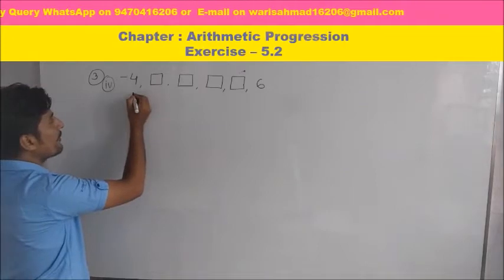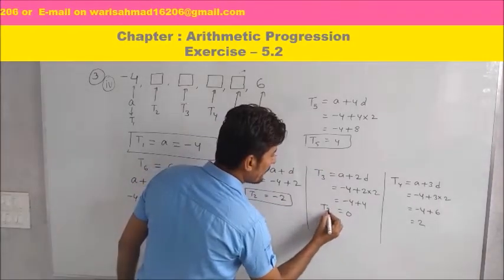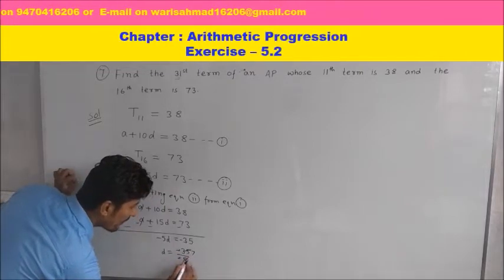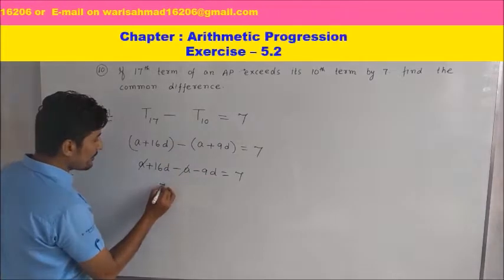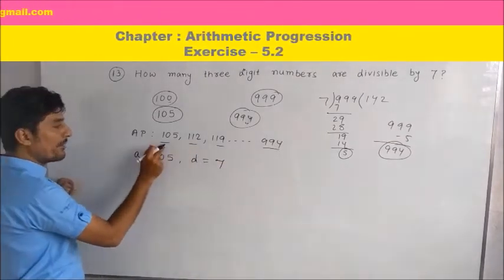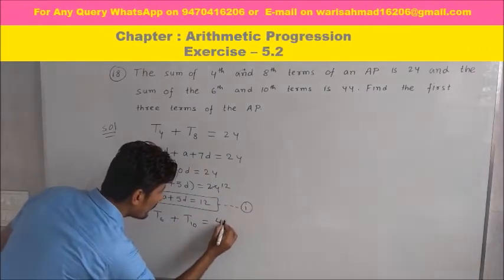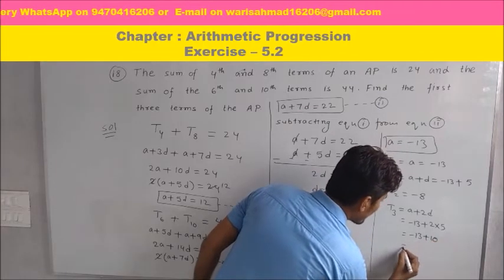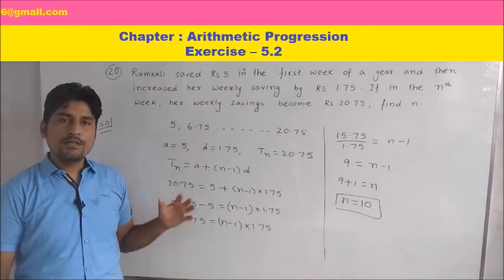Arithmetic Progression / Exercise - 5.2 / NCERT / Class X / CBSE / ICSE / BSEB